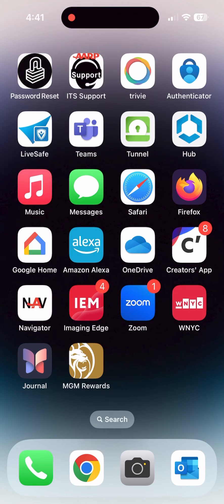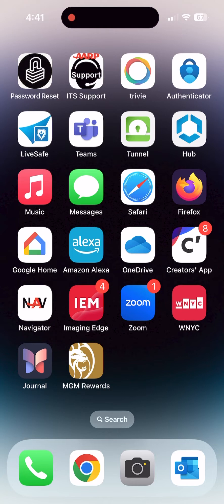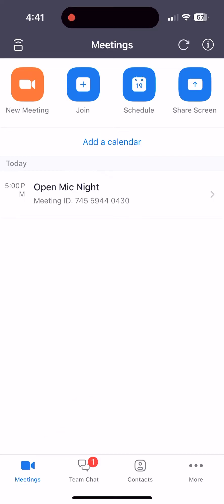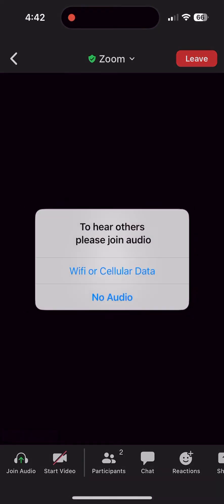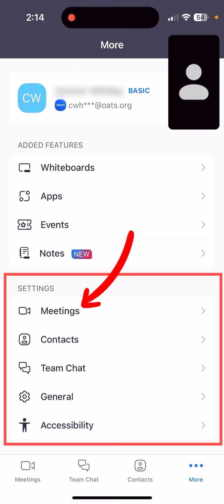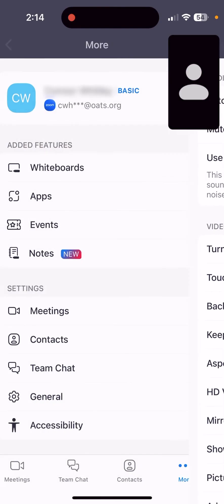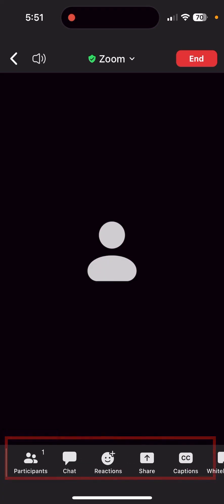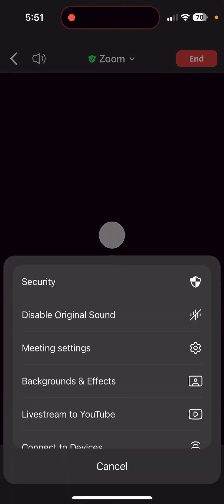How To Enable Original Sound for Musicians in Zoom (Mobile)